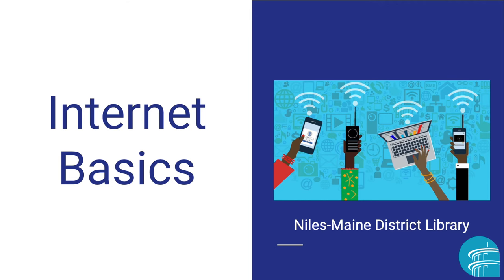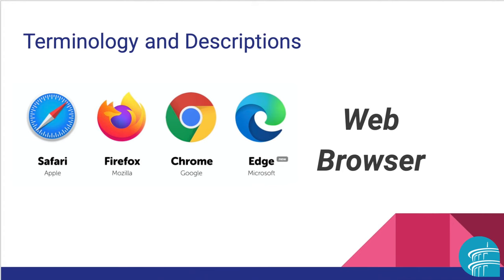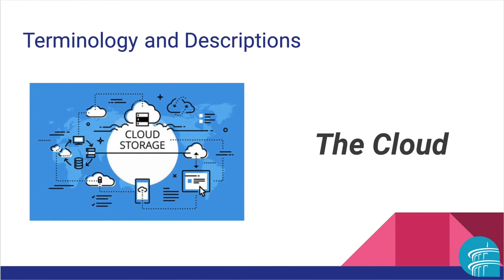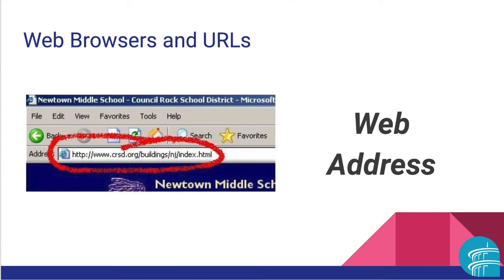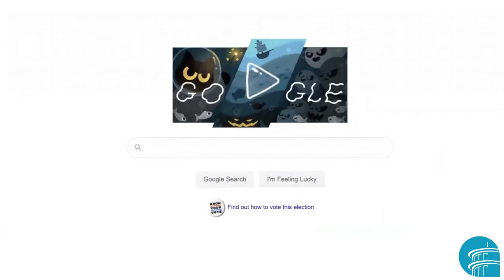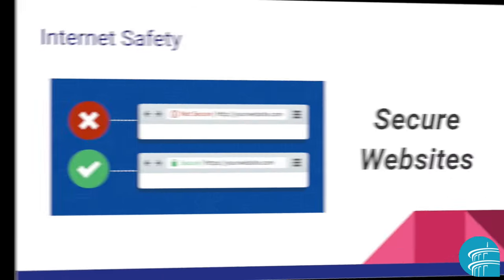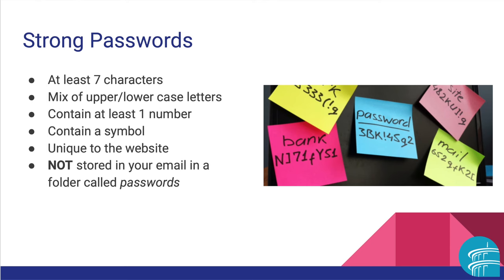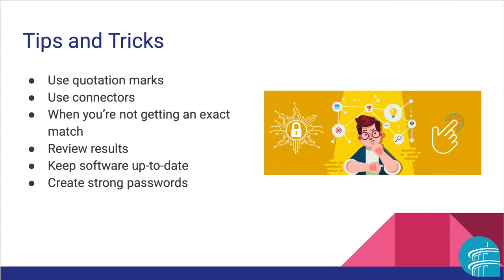Internet Basics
Alexa from Digital Services demonstrates how to use the internet.